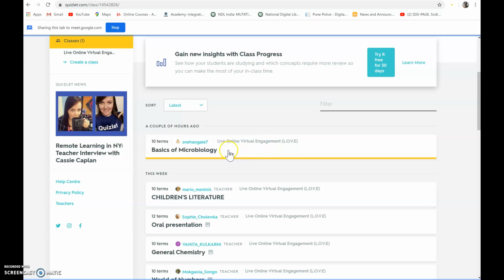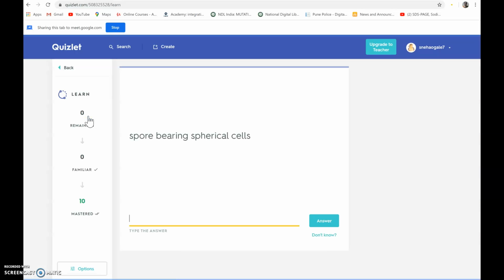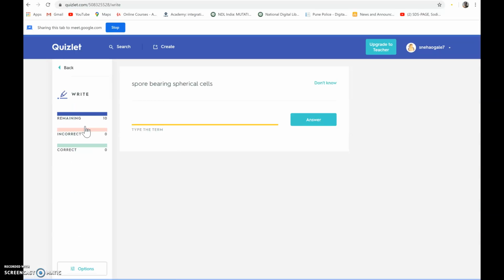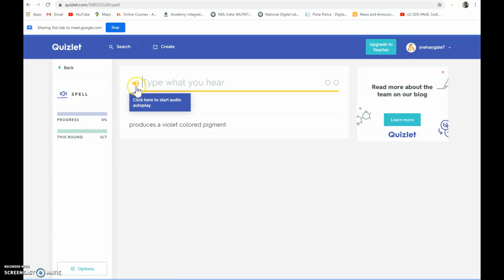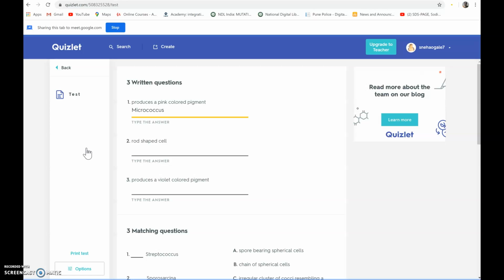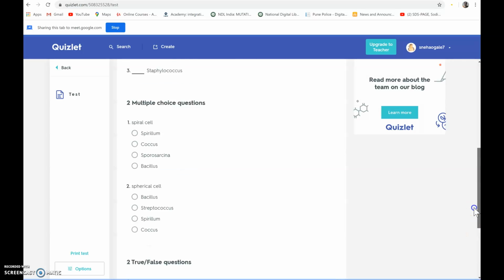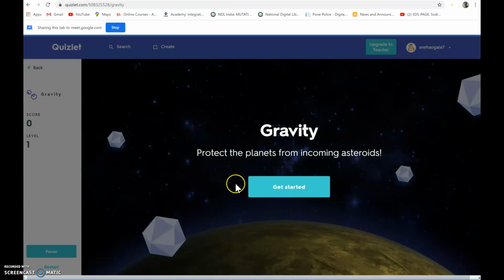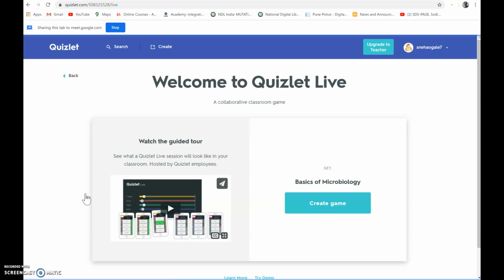Quizlet Study Set presented on Google Meet